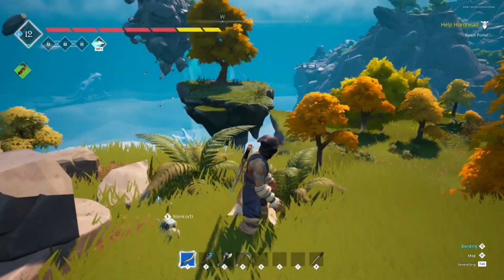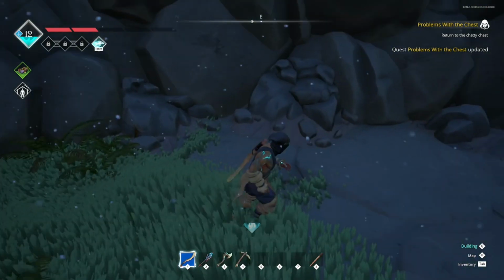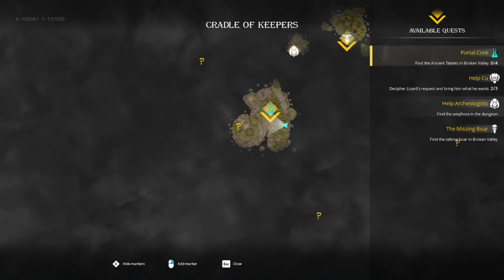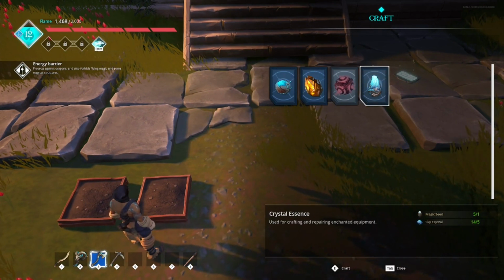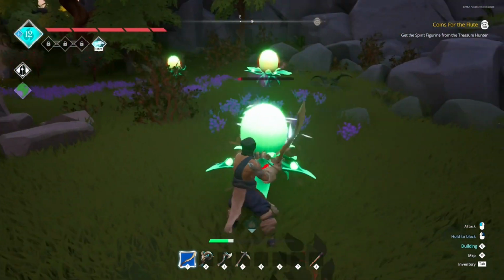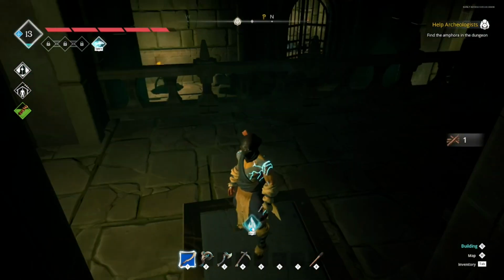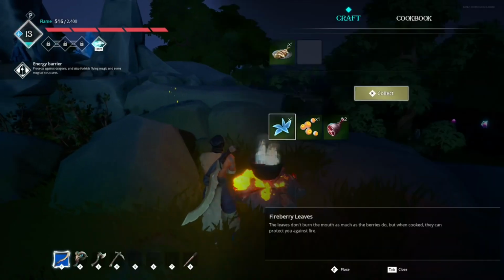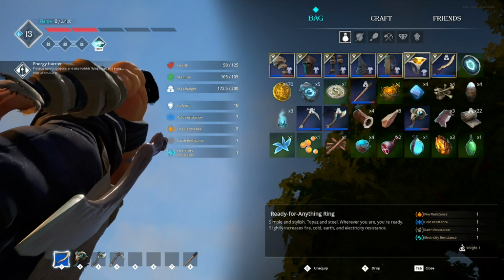Frozen Flame : Gameplay : Episode 5 : Stone Elemental, Help Hornhead, Help Archaeologists, & Help Cu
A challenging exploration and survival adventure, set in the dying world of Dragons. Only those who harness the power of Frozen Flame have the means to survive the harsh conditions of the realm and able to muster the strength to cleanse it for good.

Frozen Flame is a Survival RPG set in the vast world of Arсana, an ancient land once governed by the Dragons. Addled by the curse, it now beckons for souls capable of harnessing the powers of the primeval magic. Those who seek to govern over these lands will have to amass power and allies to bring the fight to the Ice Citadel, home of the Faceless that spreads rot over the realm.

Tailored for those who love to explore, Frozen Flame offers so much more than just an open world full of beautiful vistas and ancient ruins riddled with monsters. With a fully-developed progression system, it’s up to you to choose your own path and endure the harsh world full of mystery, threatening enemies, and gigantic creatures guarding the secrets of this world.

Recruit allies, build your keep, gear up with dozens of craftable options and get exploring in search of ancient artifacts left by the ancients. No journey is like any other in this realm: bound by magic, the shape of the world is unique for every playthrough, with islands, floating in the air, changing the layout in an unpredictable way. Spread the wings given to you by the power of Frozen Flame and explore the ever-changing landscape in search of ancient treasure.